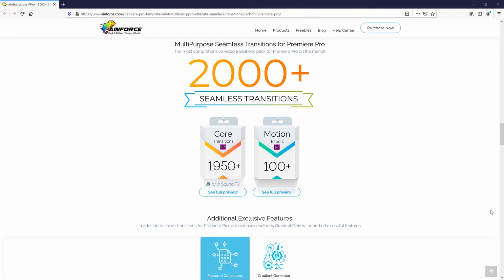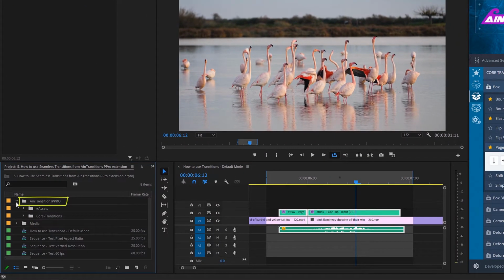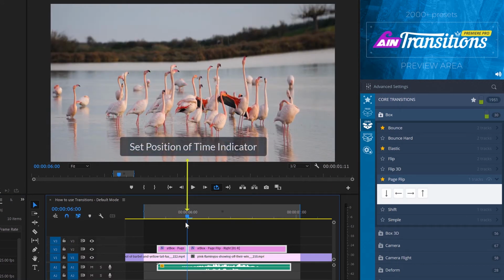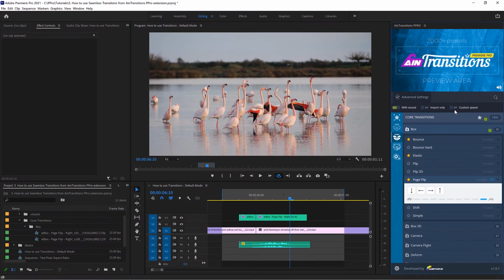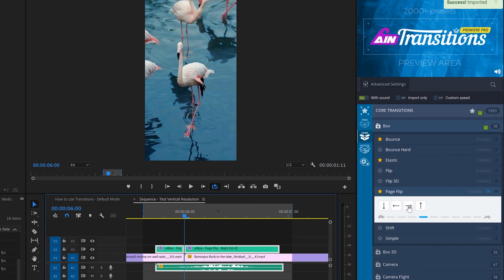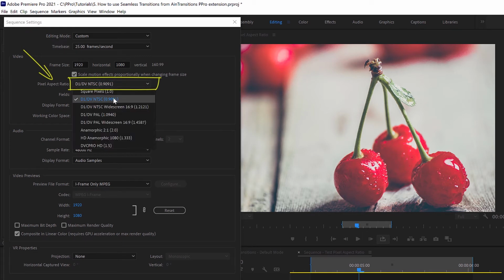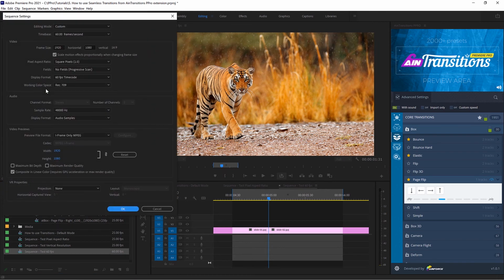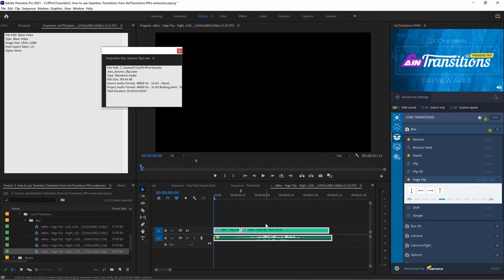#5. How to use Seamless Transitions from AinTransitions extension for Premiere Pro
AinTransitions extension and 2000+ Seamless Transitions Pack for Premiere Pro have an unique opportunity for the market to add the transition in Premiere Pro to the timeline automatically. And out of the box, the plugin has 3 modes of operation. By default, the extension has a “Default Mode”, in which the selected transition is automatically imported into the project and then added to the timeline. Below you can watch a video tutorial with the possibilities based on this method. As well as others such as working with any frame rate, resolution and pixel aspect ratio.

00:00 – 00:07 – Intro
00:08 – 01:50 – General Features Overview
01:51 – 04:25 – Using the Default Method to Add a Transition
04:26 – 06:40 – Any Transition Speed
06:41 – 08:03 – Works with Any Resolution
08:04 – 09:37 – Works with Any Pixel Aspect Ratio
09:38 – 12:15 – Works with Any Frame Rate
12:16 – 12:29 – Ending

AinTransitions is a complete, feature-packed extension for Premiere Pro which allows you to add a transition to the timeline in one click. User-friendly interface and built-in previews allow you to find the required transition very quickly. AinTransitions extension for Premiere Pro not only looks gorgeous but it contains the most diverse and high-quality package of transitions in the world market. It is loaded with more than 2000 video transitions for Premiere Pro.